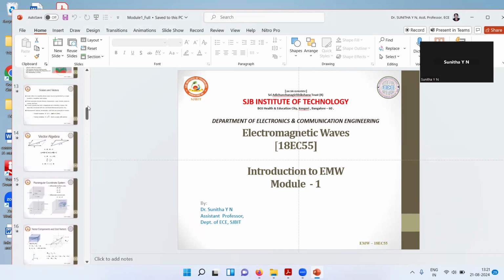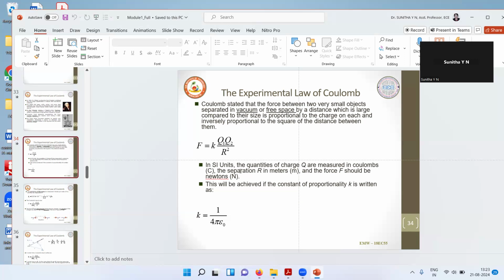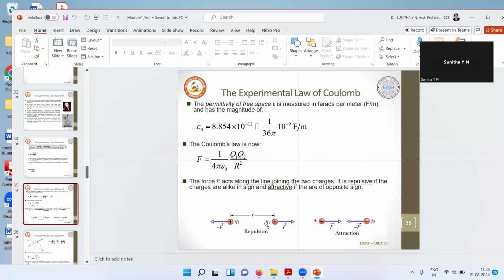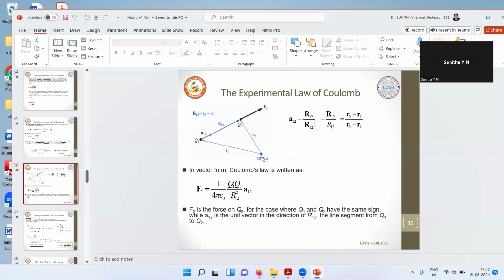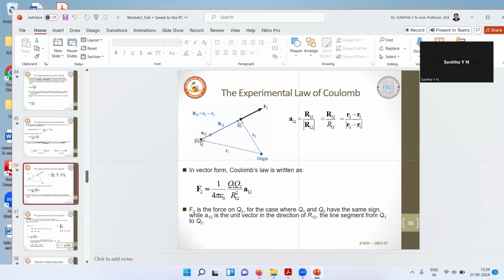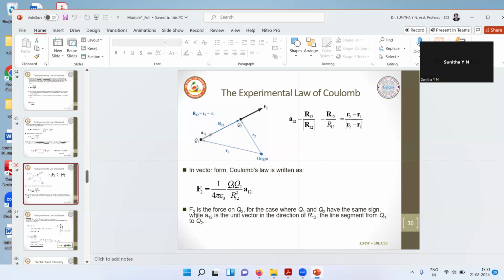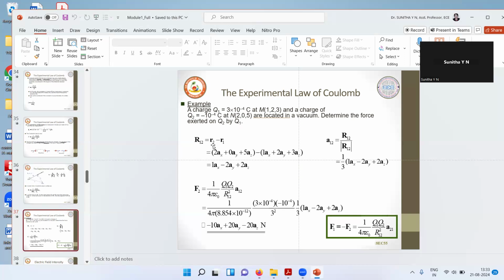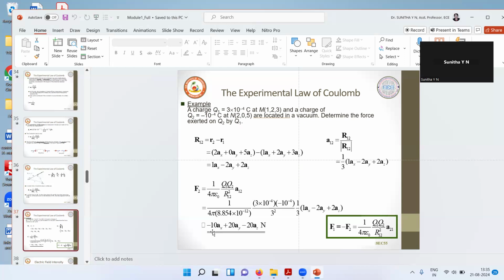Electromagnetic Wave module 1 coloumbs law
SJBIT ECE ECESJBIT# Electromagnetic Wave # module 1 coloumbs law#VTU # ENGINEERING